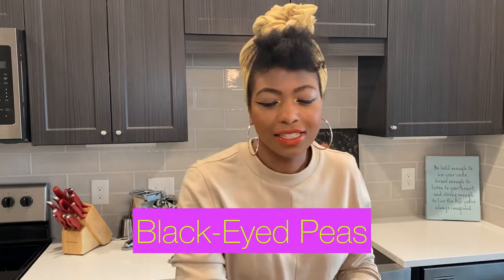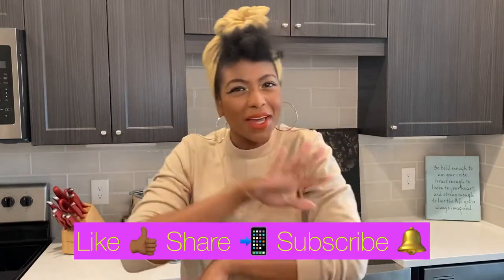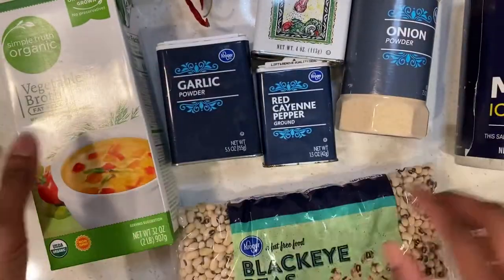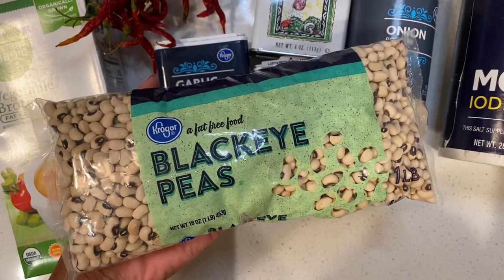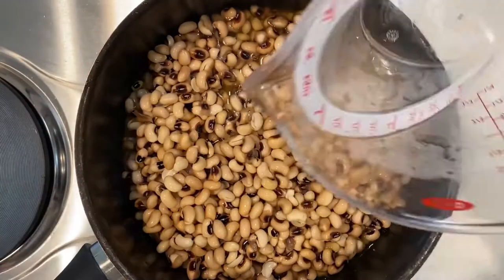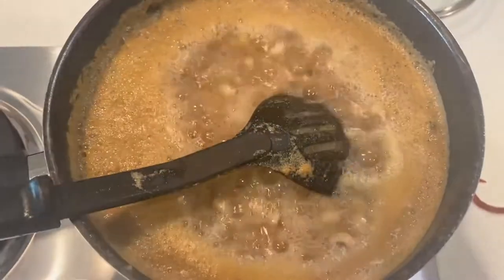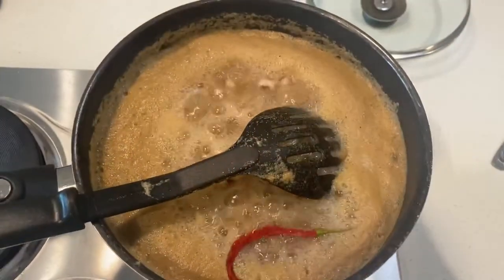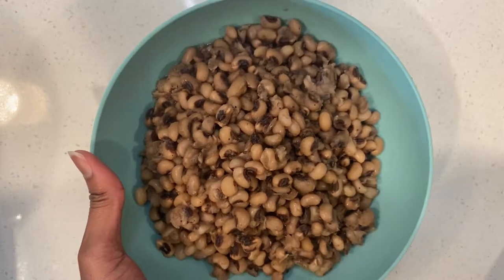Vegan Black Eyed Peas Recipe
Hey VeggieFam 🌱! It's Sunday, so you already know I have a recipe for you.

Since it's the last day of Black History Month, I wanted to share a recipe that is perfect for our traditional Sunday Dinners. It's a vegan version to Black Eyed Peas!

I have the full recipe below! How often does your family have black eyed peas? I know we always make sure to have it the 1st day in the new year.

Ingredients
• 4 cups of Vegetable Broth
• 2 tbsps of Garlic Powder
• 2 tbsps of Onion Powder
• 1 tsp of Ground Black Pepper
• 1 tsp of Salt
• 5 drops of Liquid Smoke (Mesquite)
• Cayenne Pepper to taste
• 1 Dried Chili to taste

Directions
1. To begin, grab your bag of dry Black-eyed peas and 2 cups of Cold Water.
2. In a bowl, pour your peas in and cover with the water.
Allow your them to soak overnight. You can cover with a paper towel.
3. The next day, drain off any excess water and rinse off the black-eyed peas again.
4. In a large pot, pour in your peas and vegetable broth.
Stir in your Garlic Powder, Ground Black Pepper, Onion Powder, and Salt. The Cayenne Pepper is optional depending on your heat preference. Turn to high heat and bring to a boil.
5. As the peas begin to boil, add in your Liquid Smoke and Dry Chili. Then cover with your lid vented to prevent bubble over.
Turn heat down to low.
6. Allow the peas to simmer for about 45 minutes to 1 hour.
7. Enjoy!